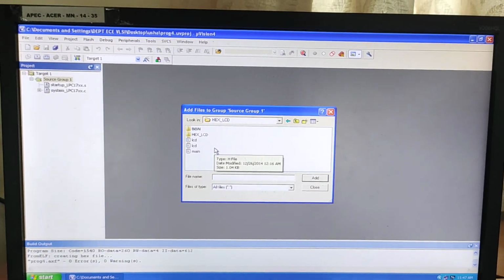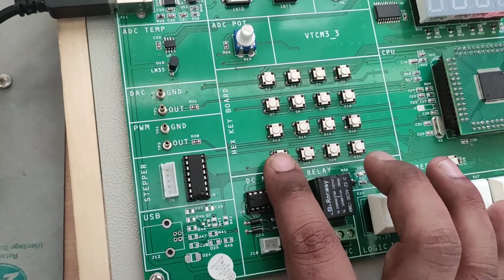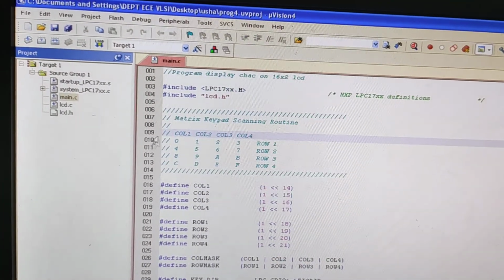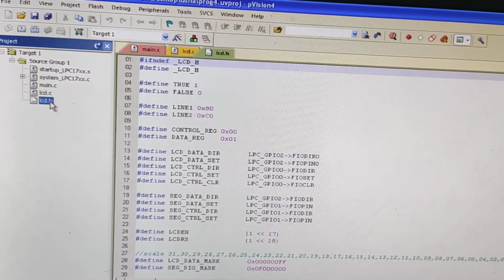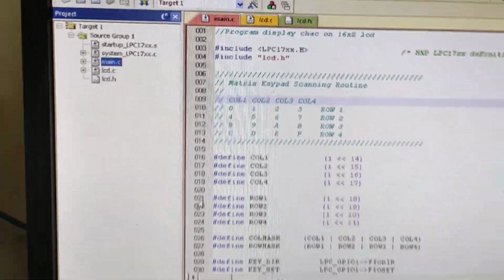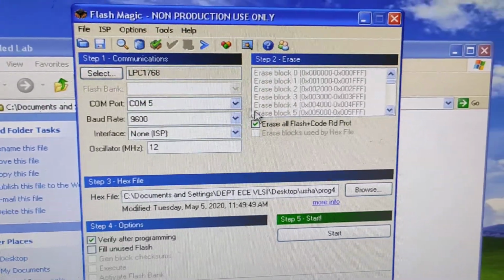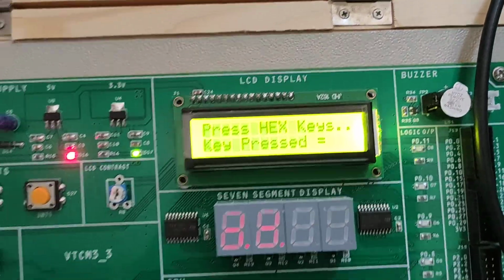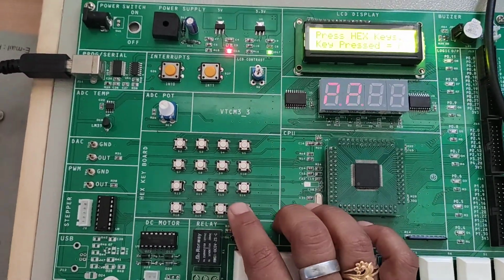ARM Hexkypdexp 6